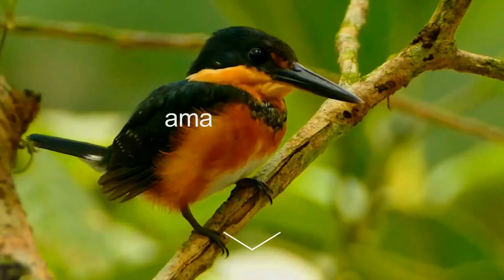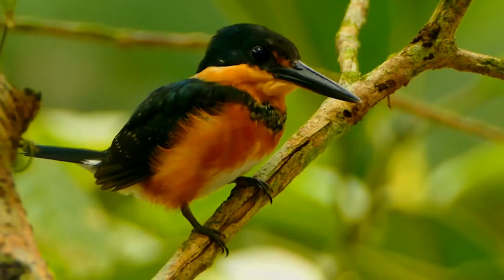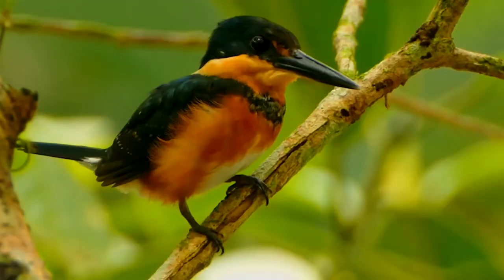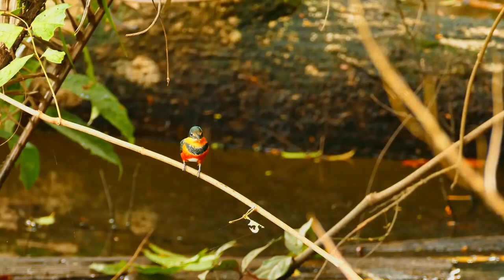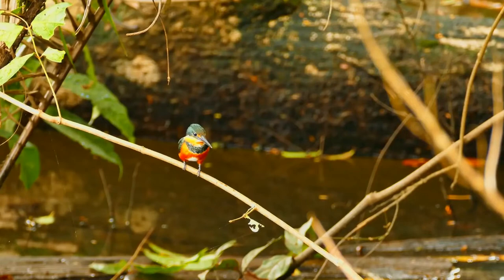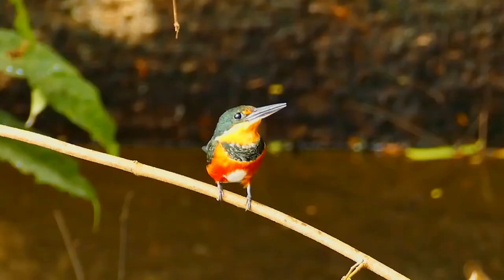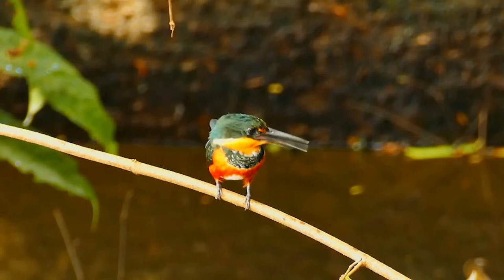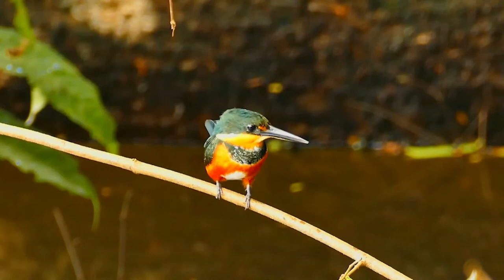green-and-rufous kingfisher facts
The green-and-rufous kingfisher (Chloroceryle inda) is a resident breeding bird in the lowlands of the American tropics from southeastern Nicaragua south to southern Brazil. It has the typical kingfisher shape, with a short tail and long bill. The adult male has glossy green upperparts, with white spotting on the wings, and a rufous nape and underparts. The female has a narrow breast band of green-tipped white feathers. Young birds resemble the adult female, but have more spotting on the wings and back. The eyes are dark brown; the legs and feet are dark grey.
The smaller green kingfisher and much larger Amazon kingfisher both have a white belly and collar.
Besides the Amazon Basin and the Guianas, also Colombia with most of Venezuela, a disjunct range of the green-and-rufous kingfisher occurs on the southeast Brazil coast.
The population in Nicaragua, Costa Rica and Panama is also disjunct being west of the Andes cordillera; it is contiguous with a coastal population from central coastal Colombia south to central coastal Ecuador.

This kingfisher breeds by rivers and streams in dense lowland forests. The unlined nest is in a horizontal tunnel made in a river bank, and the female lays three to five white eggs.
Green-and-rufous kingfishers are often seen perched on a branch above water before plunging in head first after their fish or crab prey.